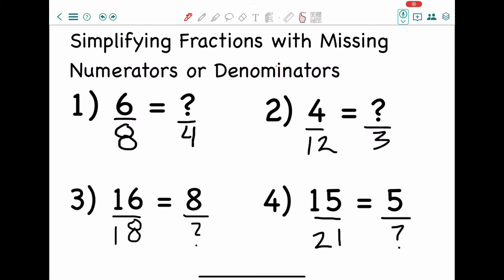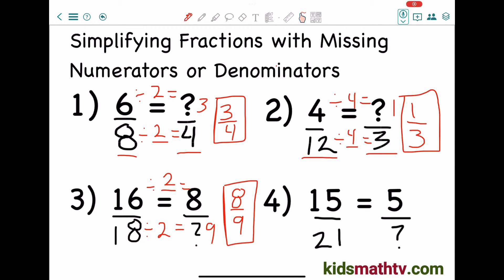Simplifying fractions with missing numerators and denominators video tutorial for children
This video is a short and simplified video that teaches children fractions. The skill in this case is simplifying fractions with missing numerators and denominators. Hence in some cases students are given fractions with a missing numerator and in others a missing denominator. The goal for students is to find the missing number to make the equation balanced. To do so, students first need to find a common factor and divide both sides of the equation by it. In doing so, they will find the missing number and the equation will be balanced. This video is an algebra lesson for children in 4th, 5th, 6th and 7th grades. Have fun learning and please remember to help us spread the word.